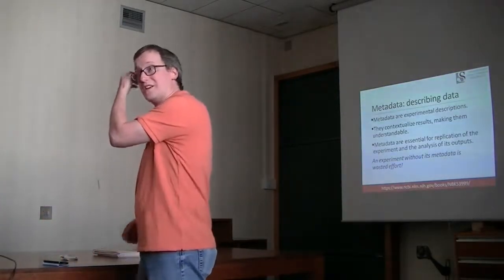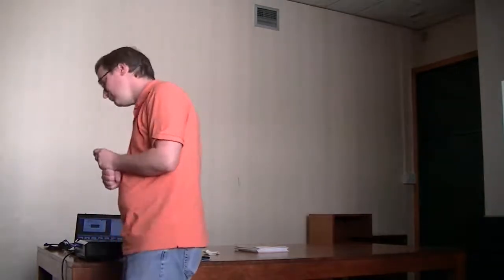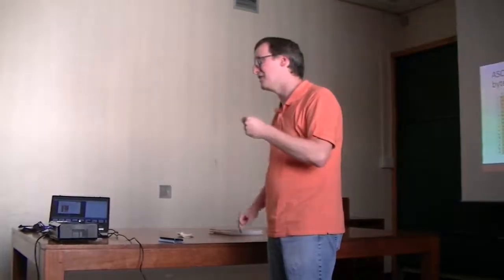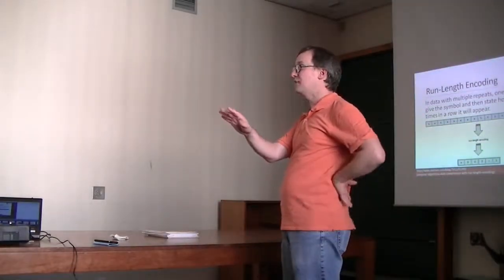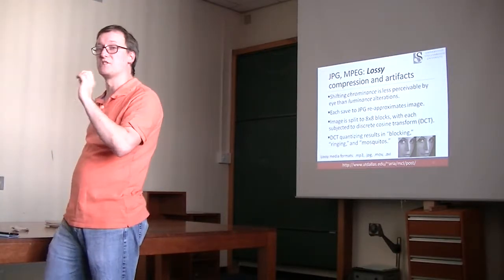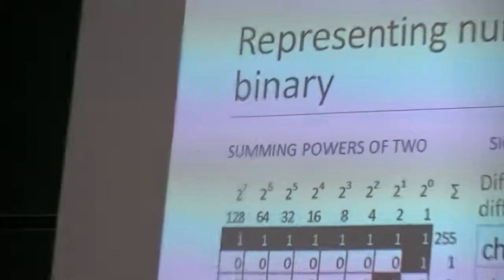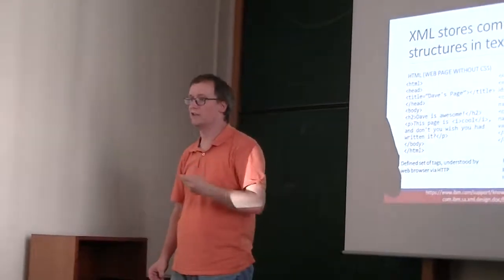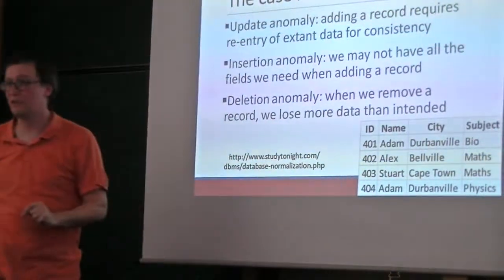20170502 Honours Bioinformatics A Data Systems Biology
This lecture, the first of the series, comes from the bioinformatics module for the Division of Molecular Biology and Human Genetics at Stellenbosch University.  In it, Prof. Tabb explains several concepts from computer science that appear throughout bioinformatics, namely compression, metadata, and complex data representations in XML and relational databases.  The last minutes of the lecture are missing because he forgot to clear the video camera card before starting!  A PDF of the slides is available